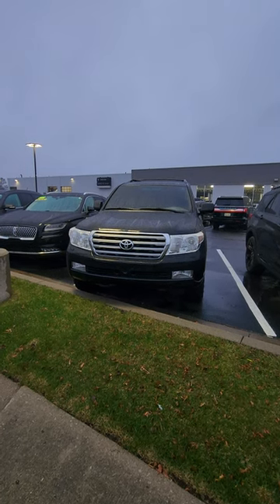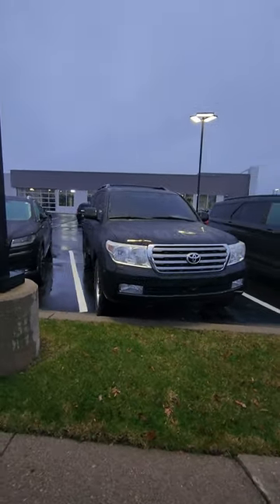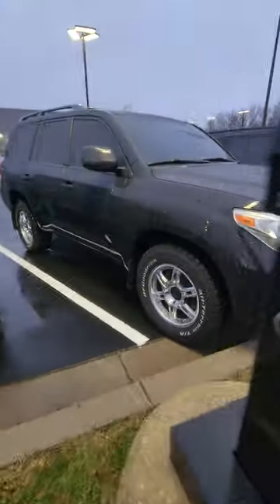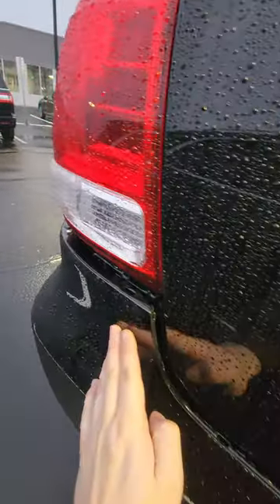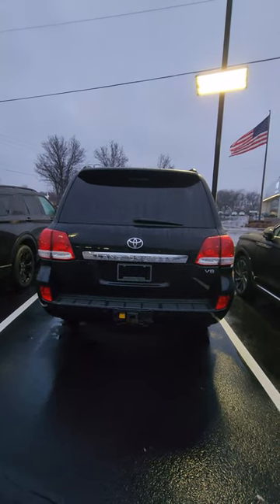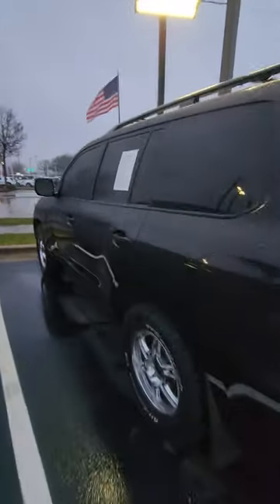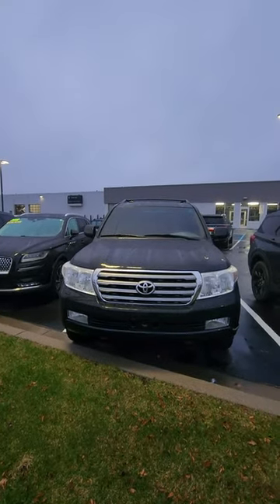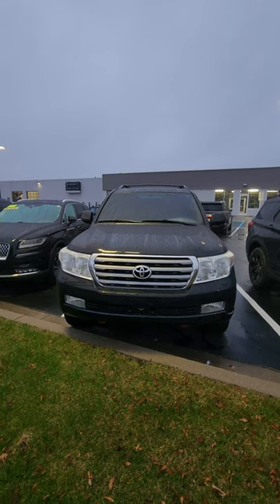Toyota Land Cruiser 4x4 V8!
Check out this Toyota Land Cruiser You can beat a V8 Toyota 4x4 SUV if you want a great reliable 4x4 SUV.

Wheels & Tires Can Improve Your Cars Style!
Do You Like The Jeep Wheel 3rd Brake Light?
Smart or Dumb The Smart Car?
Would You Fix Up This Car?
Do You Like Old Mercedes Cars?
Chevrolet Impala SS 5.7L LT1 V8
Let It Rip!!! Jeep Cherokee XJ
Don't Buy A Cheap S-Class
Hummer or Jeep Which Is The Better Off-Roader?
and It's Gone... Jeep XJ Muffler!
Jeep Cherokee XJ Exhaust Failure!
Trans Am LS1 V8 Rev!!!
Let It Rip!!! Pontiac Firebird Trans Am
Good or Bad EcoBoost 3.5L V6?
Let It Rip EcoBoost 3.5L V6!!!
Who Remembers GMs Dual Keys?